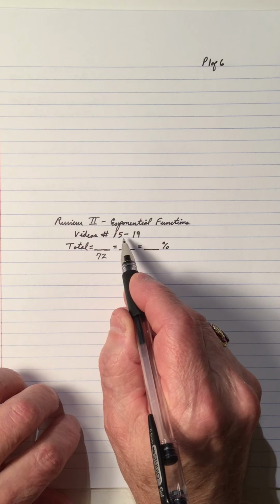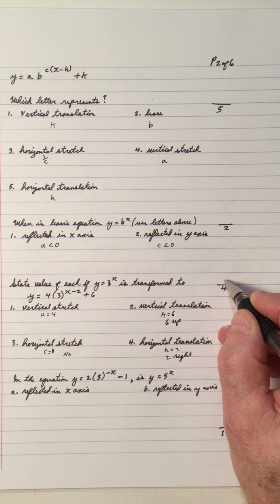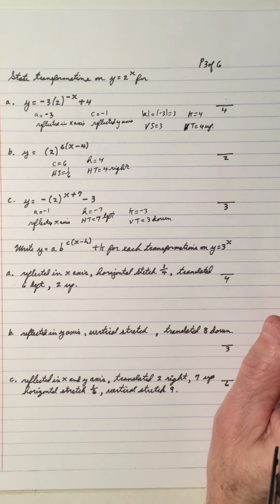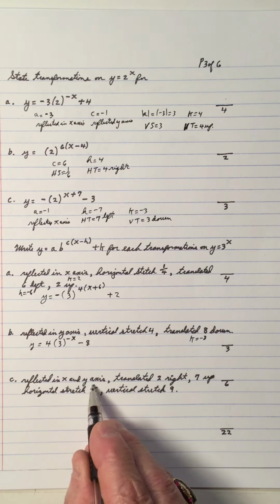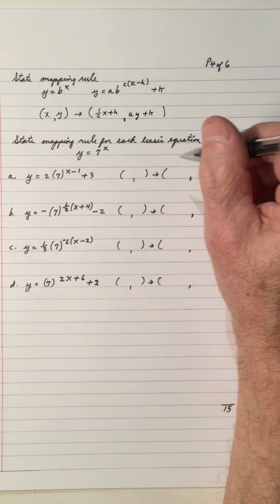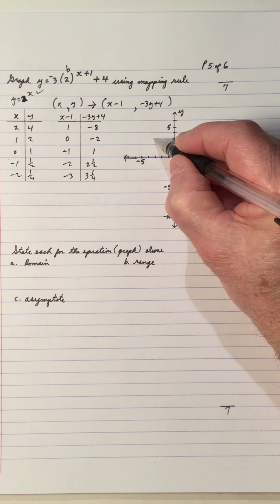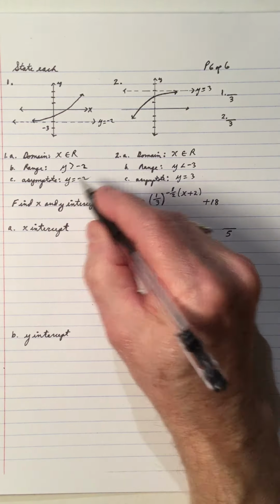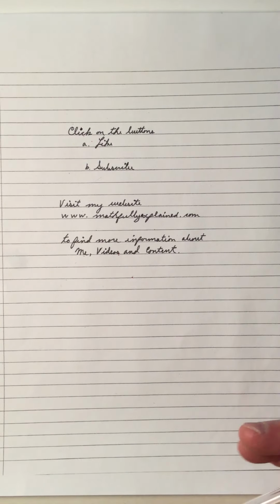Review II - Exponential Functions - Videos # 15 - 19